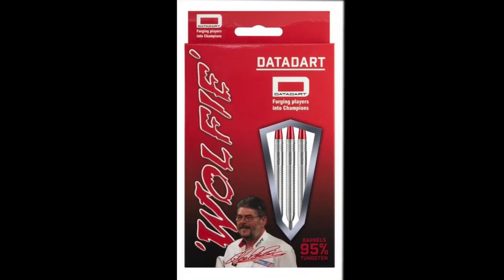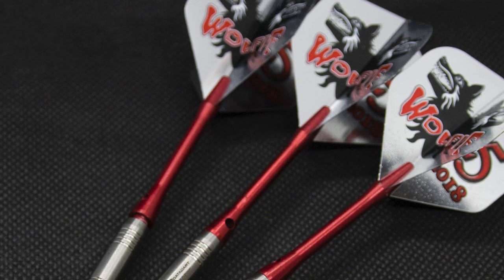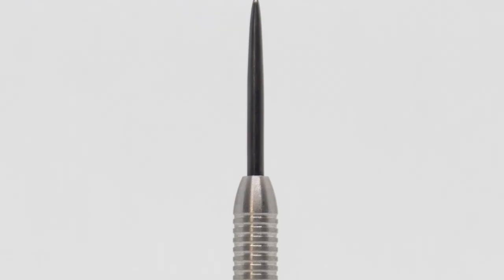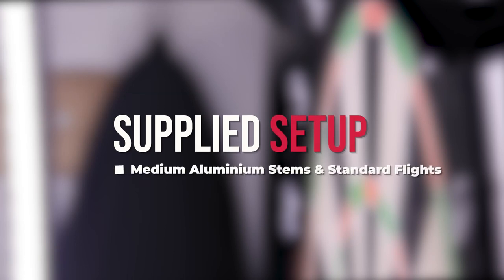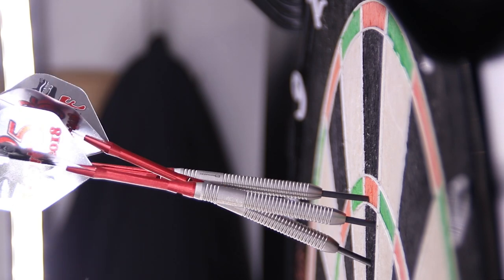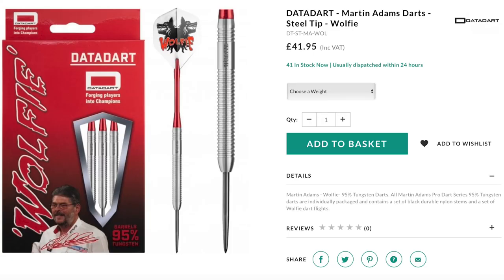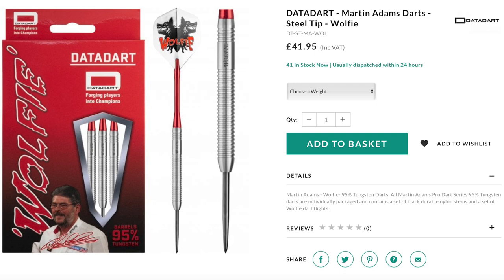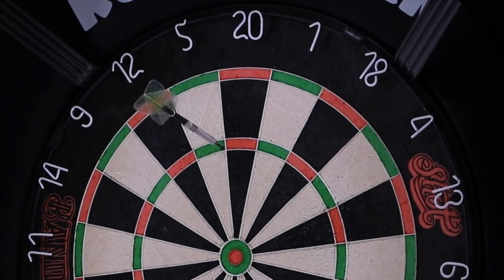Datadart 'Wolfie' Martin Adams 24g | Darts Review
Thank you for checking out this review of the DATADART WOLFIE MARTIN ADAMS 24g DARTS.